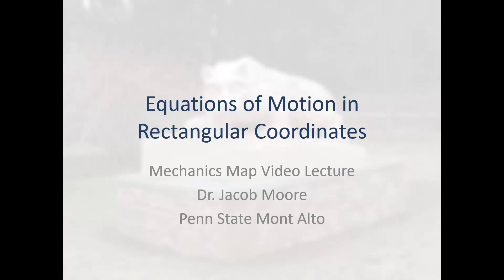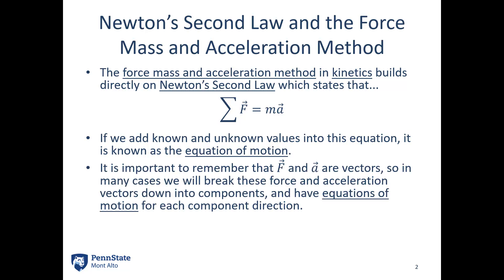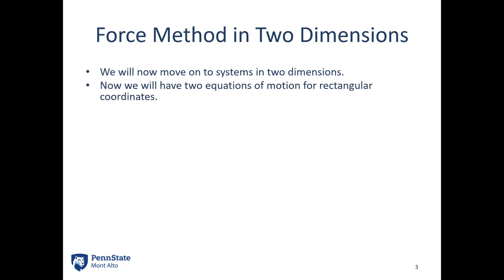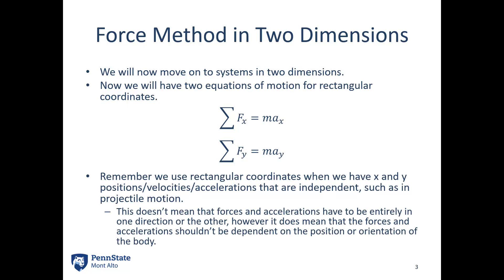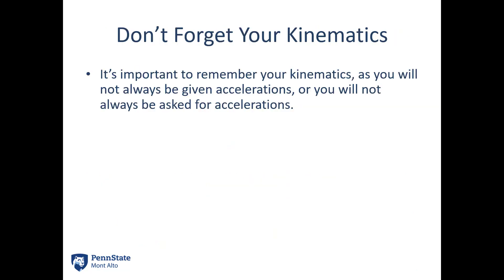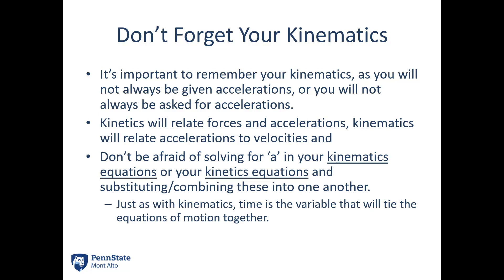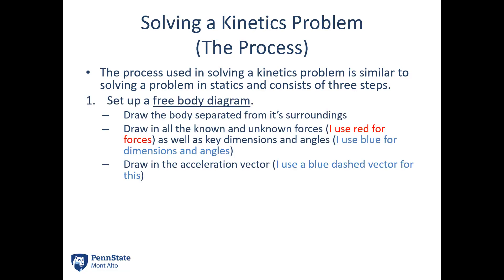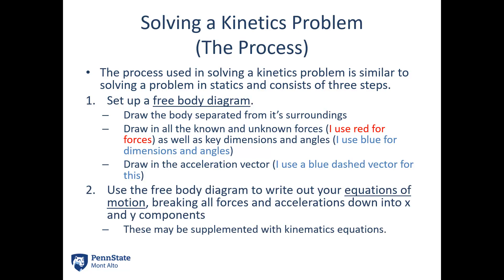9.2 The Equations of Motion in Rectangular Coordinate Systems - Video Lecture - JPM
The video lecture for section 9.2, The Equations of Motion in Rectangular Coordinate Systems. Delivered by Dr. Jacob Moore. Part of the Mechanics Map digital textbook (mechanicsmap.psu.edu)